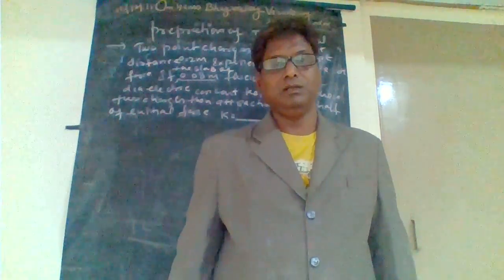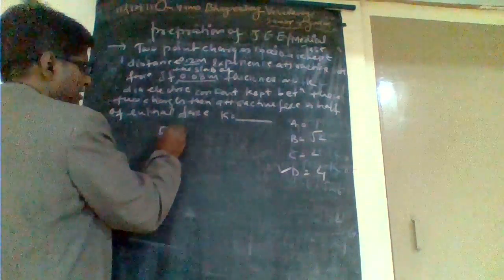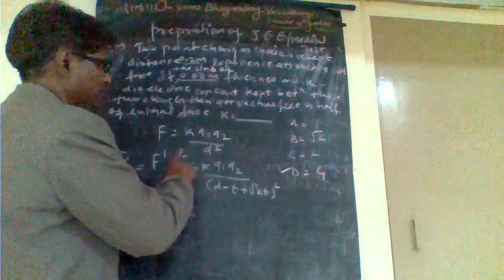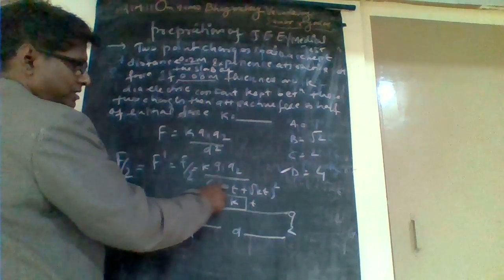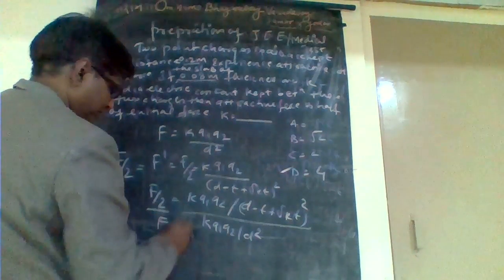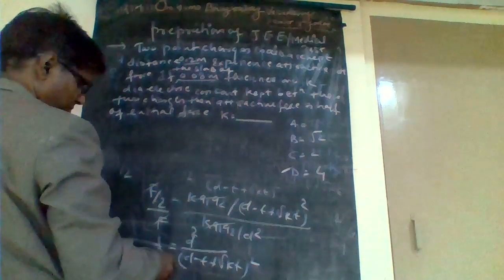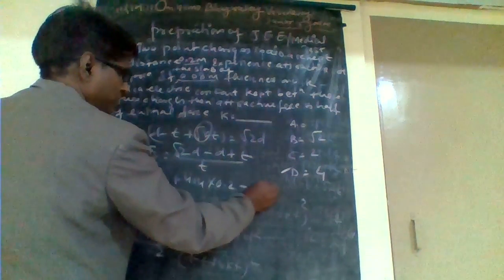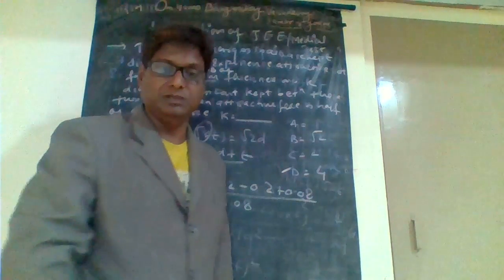JEE/Entrance exam numerical (gujarati version)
here's solution for a numerical likely to be asked in entrance exams